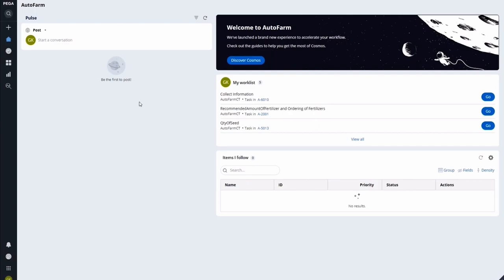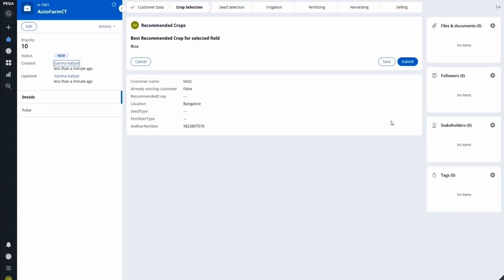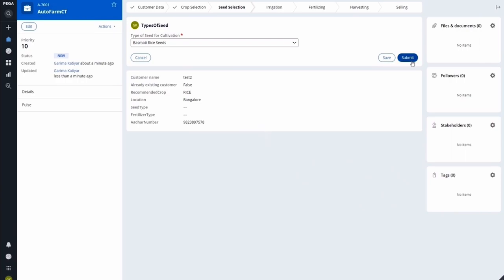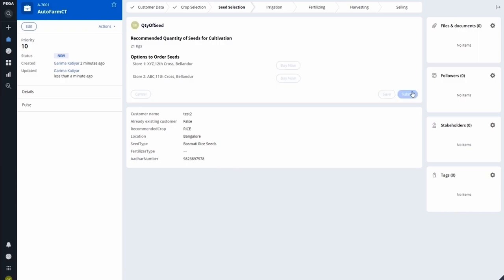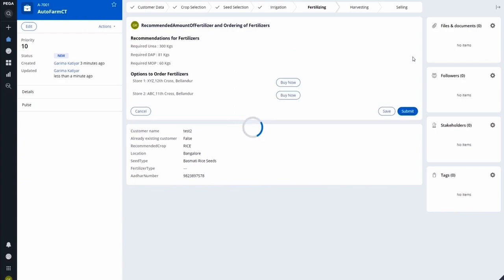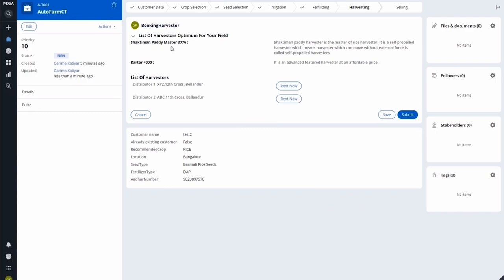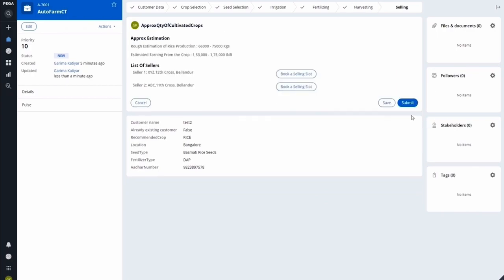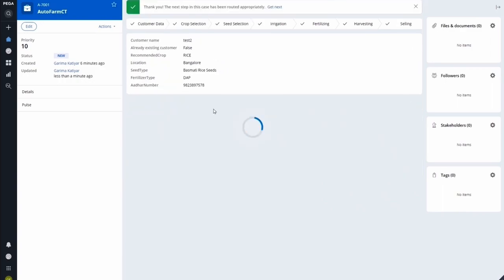AUTO FARM introduction